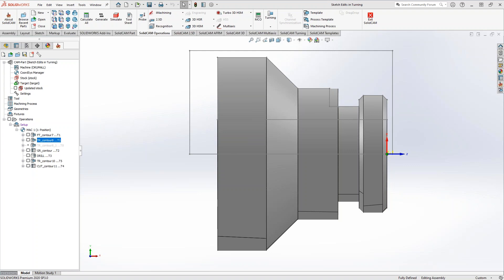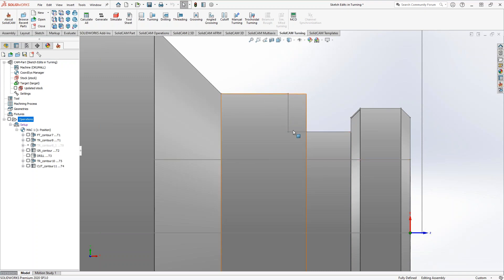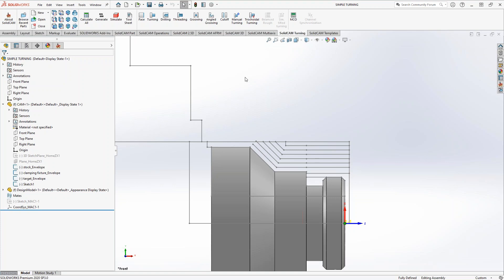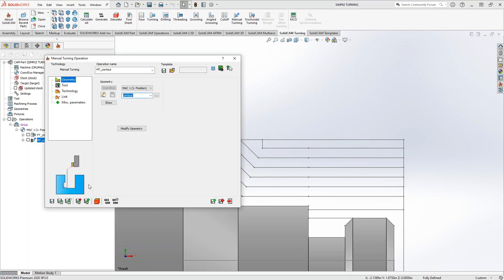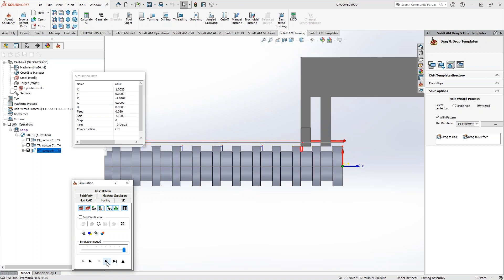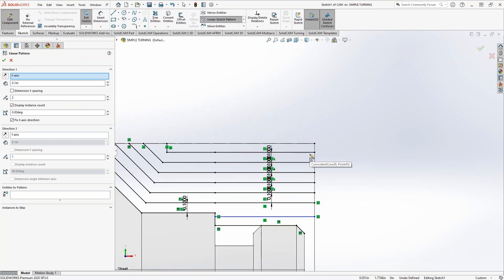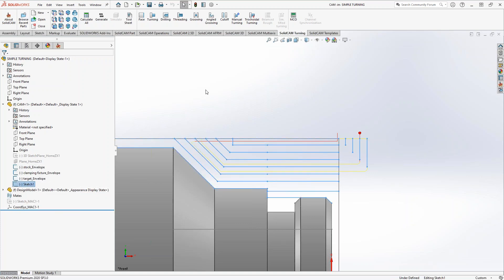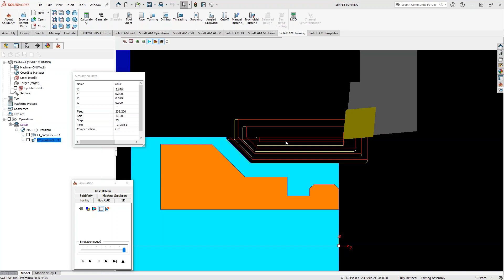SolidCAM LIVE - Manual Turning